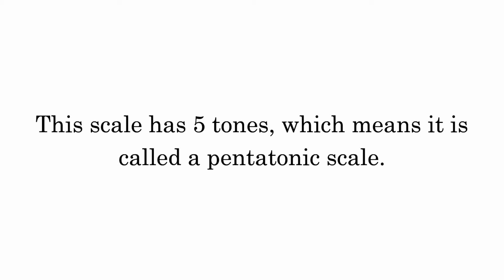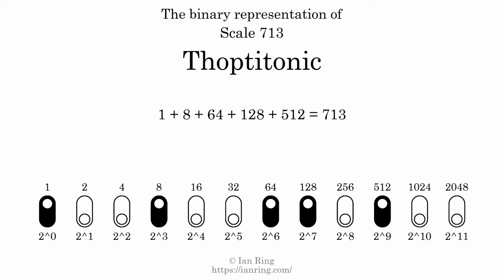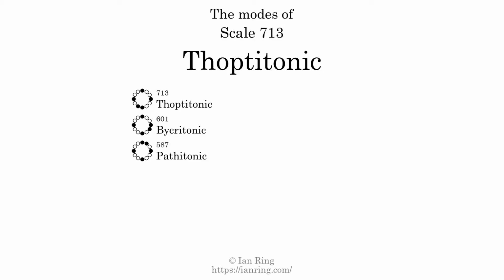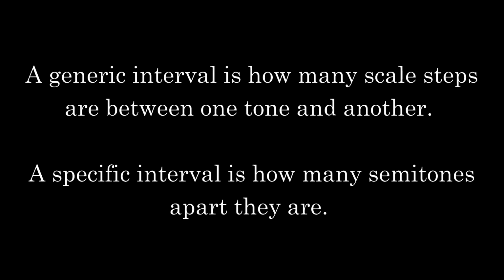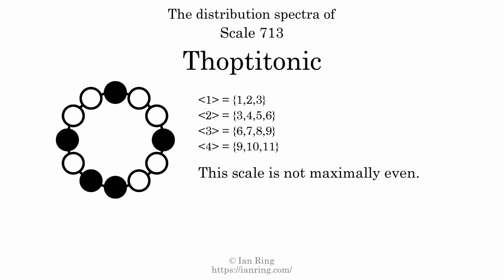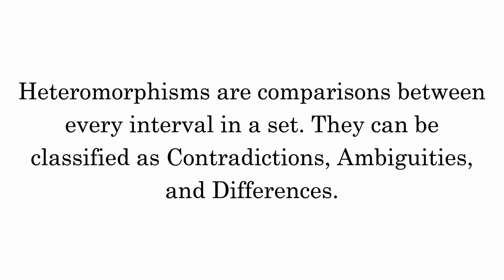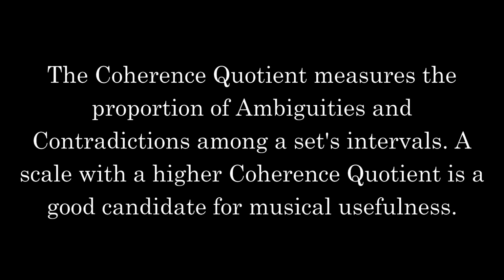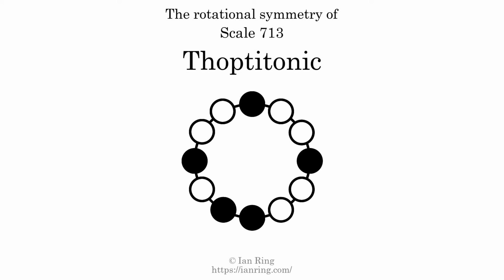Scale 713: Thoptitonic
More than you will ever need to know about Scale 713, a pentatonic scale also known as "Thoptitonic". Part of an enormous series of scale analysis videos by The Exciting Universe Of Music Theory.